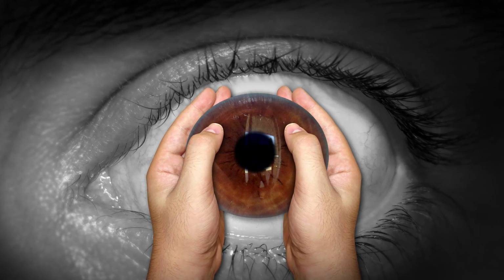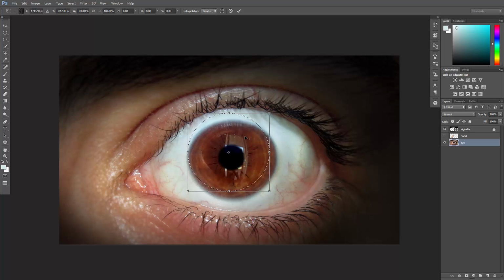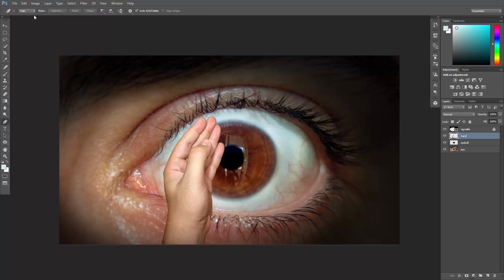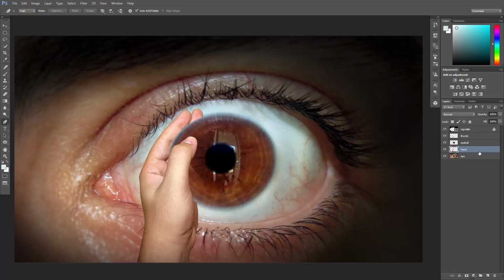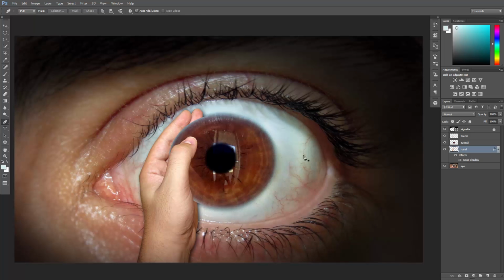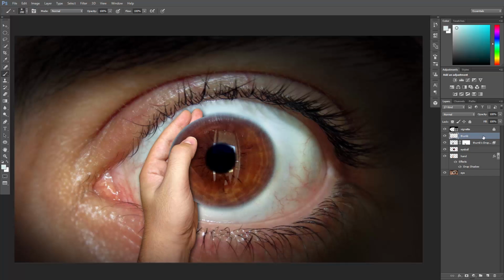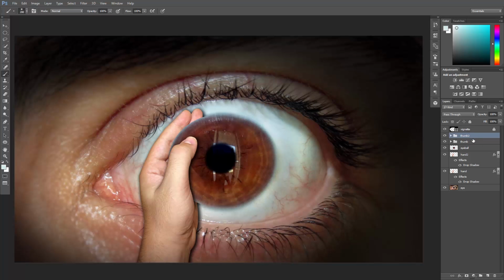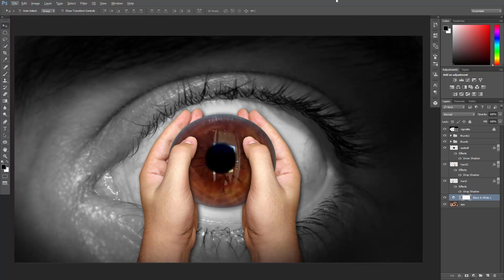Holding an Eyeball | Photoshop CC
In this short video, learn how to create the effect of hands grabbing hold of an eyeball!

There are many tools involved to succeed in creating this effect; the question is, can we do it in a couple of minutes?

Of course we can, so keep your eyes open for this one!